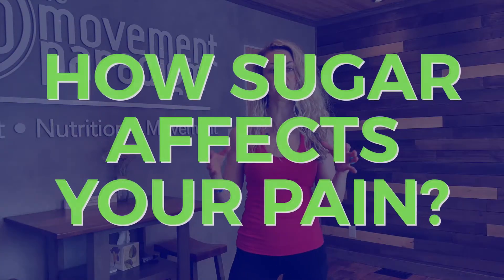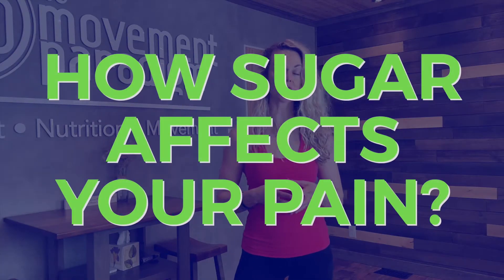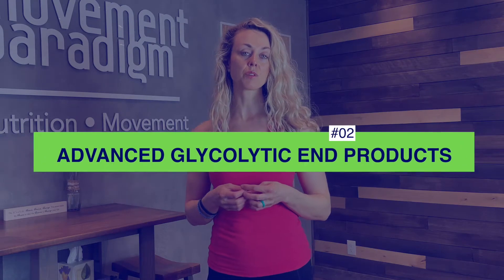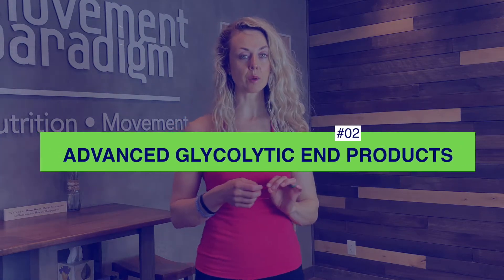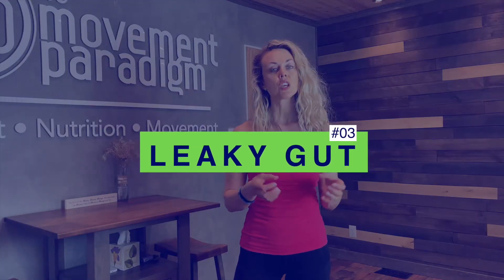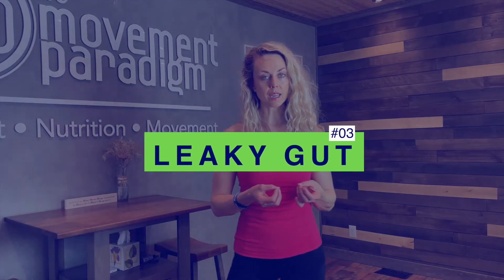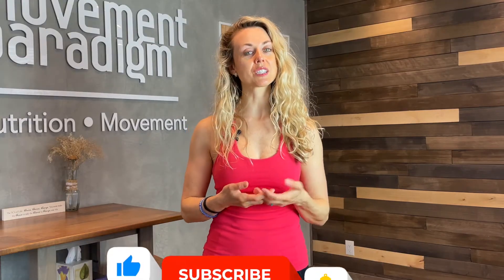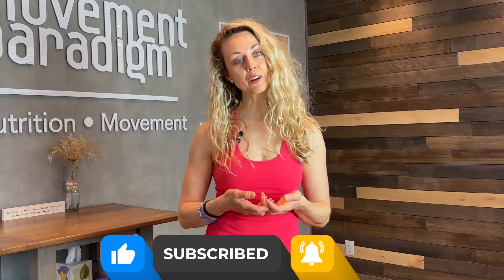How Sugar Affects Your Pain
Do you know how sugar is impacting your pain and inflammation in your muscles or joints? Sugar is actually at the top of the list that is one of the biggest contributors of pain.